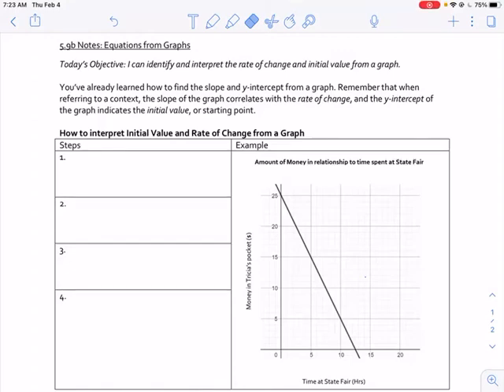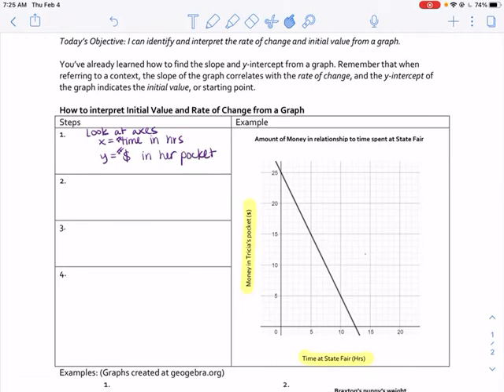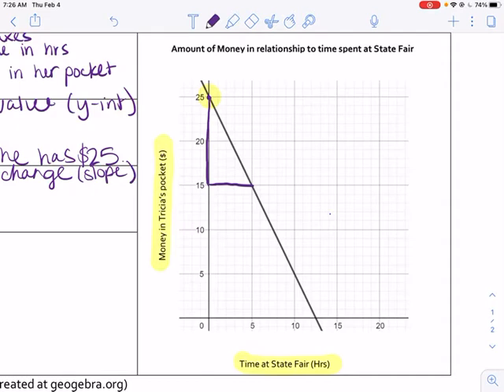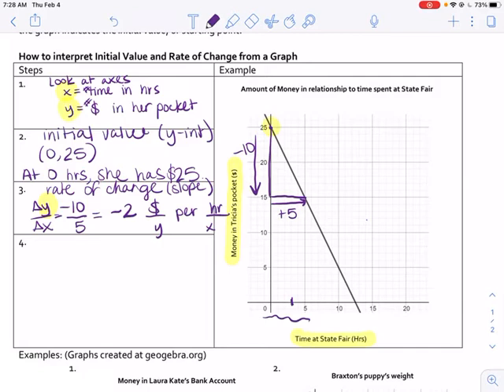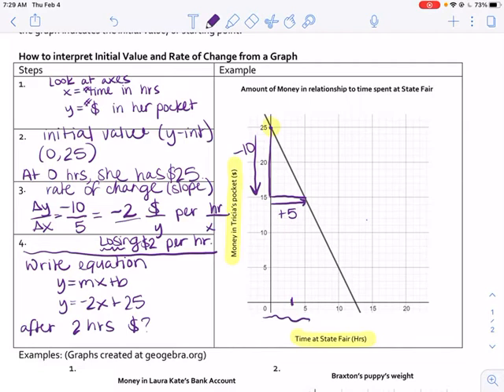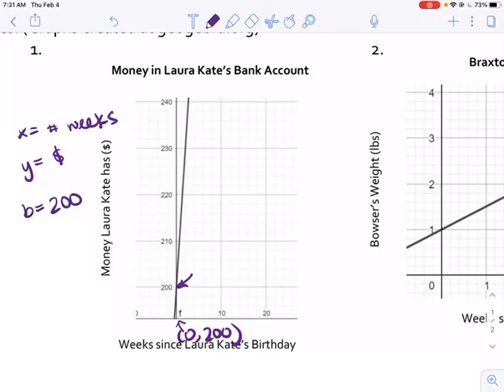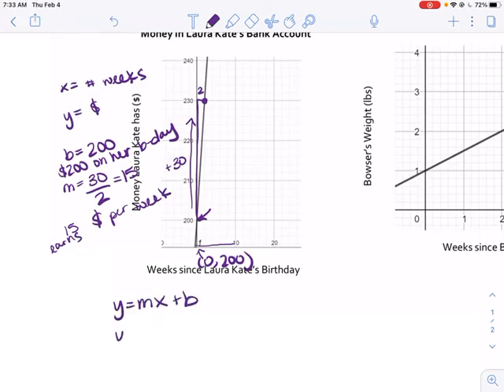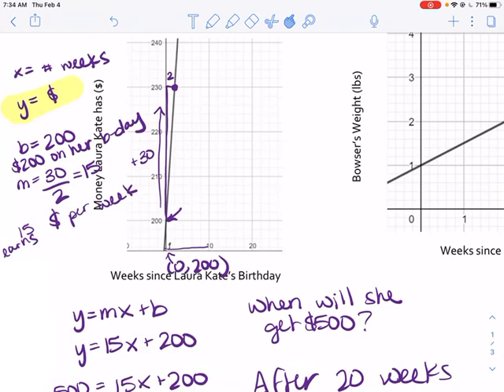Interpreting Graphs of linear equations with a context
In this video, I show how to identify and interpret the initial value and rate of change from a graph that is in context and how to answer additional questions by using the graph and making an equation.